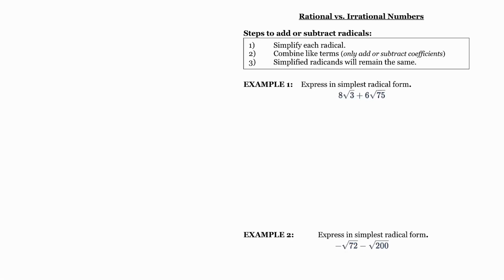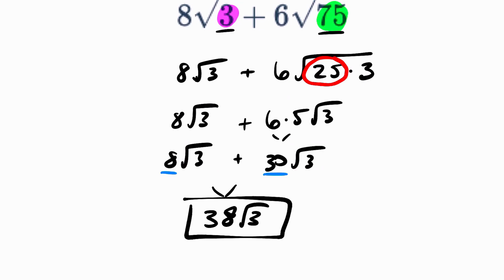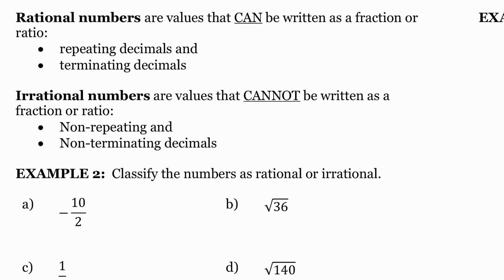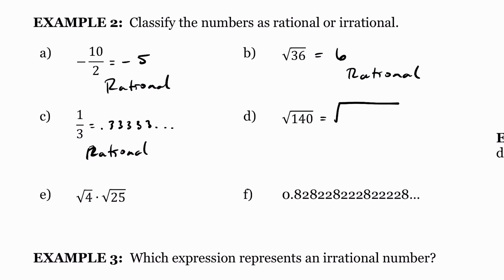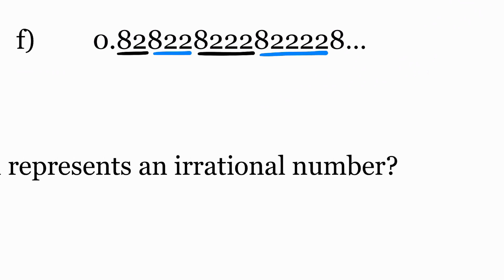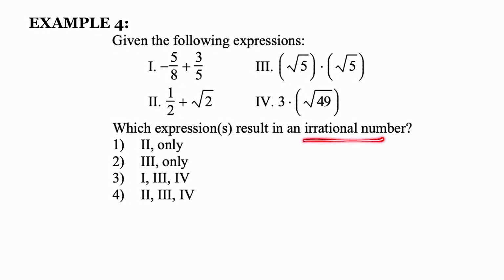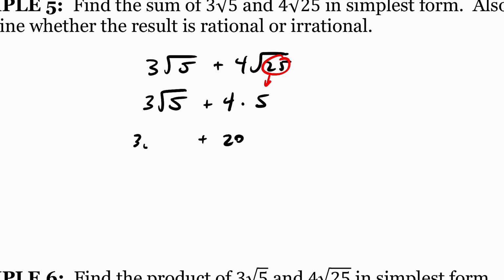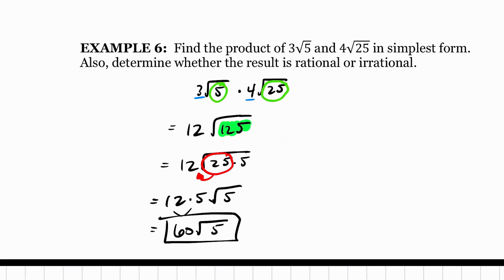2/13/25 - Rational vs. Irrational